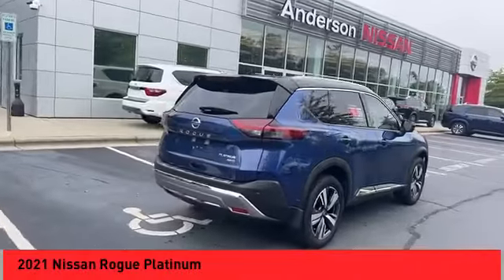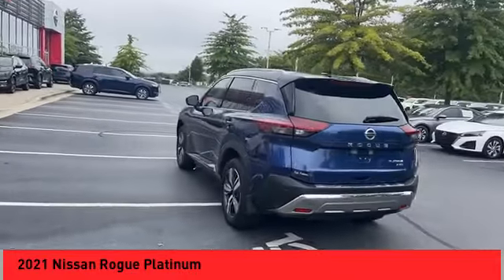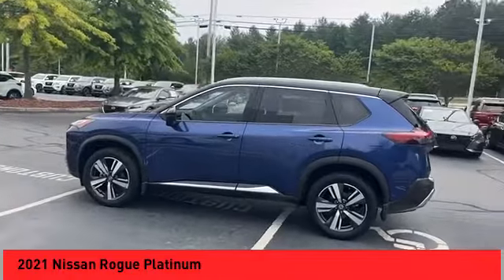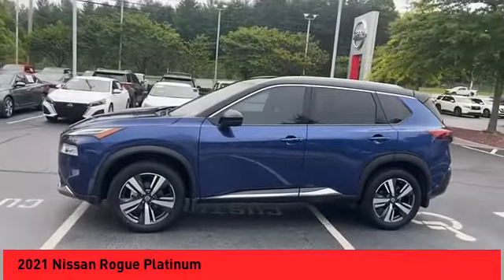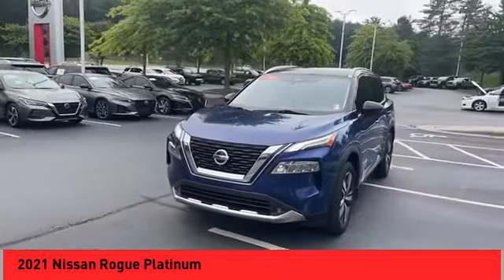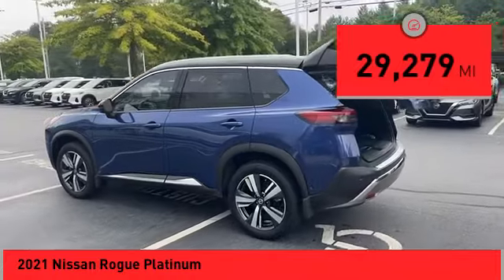2021 Nissan Rogue Asheville NC PW206197A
2021 Nissan Rogue Platinum

Recent Arrival! CARFAX One-Owner. Clean CARFAX. 2021 Nissan Rogue Platinum Caspian Blue Metallic/Super Black **Available at Fred Anderson Nissan of Asheville. Call us today at **, *Still Under Factory Warranty**, * FREE OIL CHANGES!, LOCALLY OWNED AND SERVICED!, Aux Audio Input, Alloy Wheels, Bluetooth, Keyless Entry, Back Up Camera, Navigation system: NissanConnect Navigation.AWD CVT with Xtronic 2.5L I4 DOHC 16V 25/32 City/Highway MPG Odometer is 5947 miles below market average!Qualifying Non-Certified Used Nissans bought here and serviced at a FAMILY STORE receive our FULL ANDERSON FAMILY PLAN at NO COST to YOU! Our full family plan includes: 3-Day Vehicle Exchange*Lifetime Oil Changes*Lifetime Service Loaners (with $300+ Service)*Lifetime Car Washes(with Service)*MUCH MORE! (Value exceeds $1,000 in first years of ownership) Call us at , go or visit us at Fred Anderson Nissan of Asheville - 629 Brevard Rd Asheville, NC 28806 to learn more! Our # 1 goal is to help you find the vehicle you love at a price you can afford wrapped in a deal you don't want to walk away from. All prices exclude tax, tag, license, title, and registration for your state; NC inspection (up to $30 on used vehicles), and admin ($699) fees. All vehicle internet pricing is subject to change and requires standard financing through NMAC. From time to time in the transfer of data on the internet there are errors, the dealer is not responsible for errors in advertised price. See dealer for complete details.Welcome to Fred Anderson Nissan of Asheville - We're so happy you're here! Whether you stopped by because you are looking for a reliable, honest Nissan dealership in NC, or you're just browsing for your next dream car, we are ready and willing to do whatever we can to help make your experience a truly exceptional one. We typically stock over 300 new and 100 used vehicles DAILY and work with over several different banks to help ensure you get you